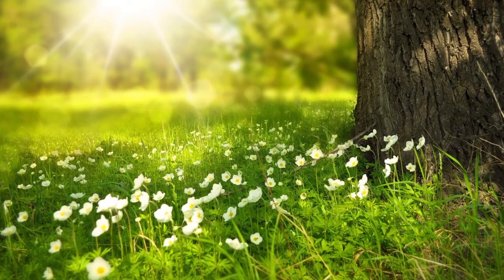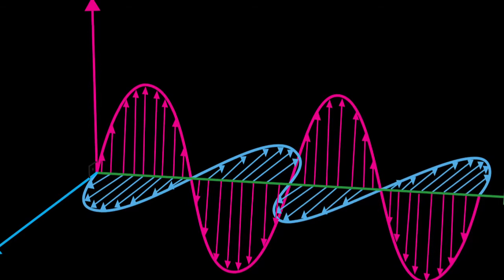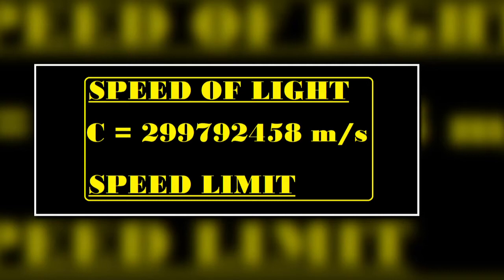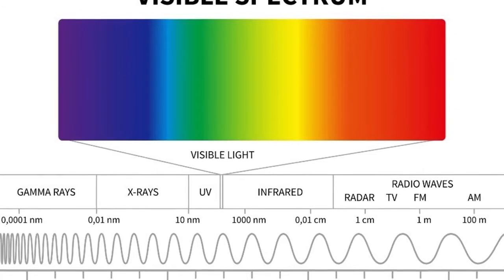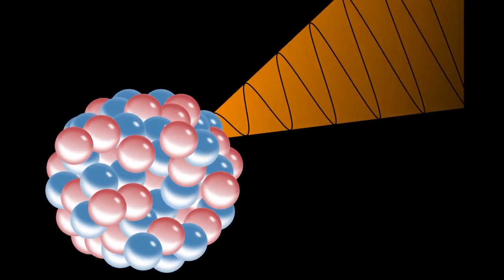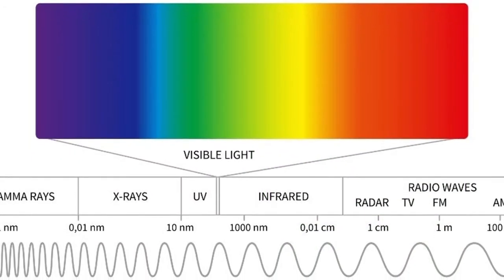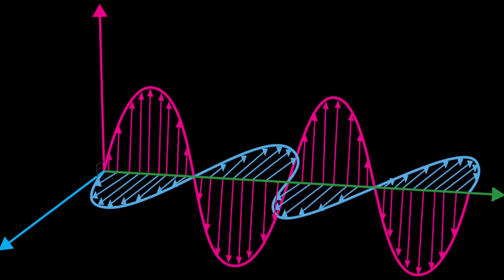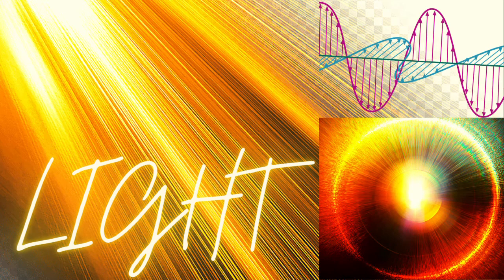WHAT IS LIGHT?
Watch the video till the end, and you will learn about the mysteries of light.